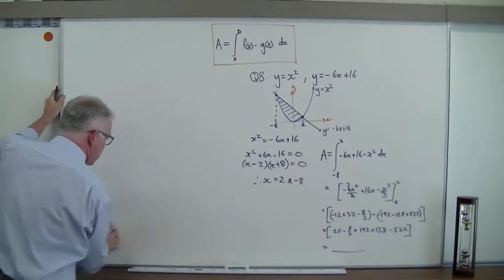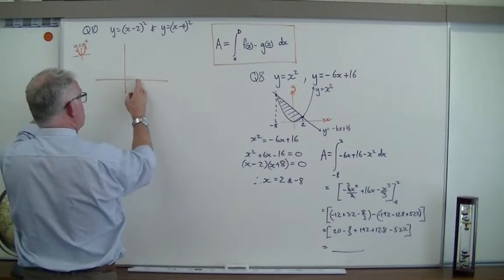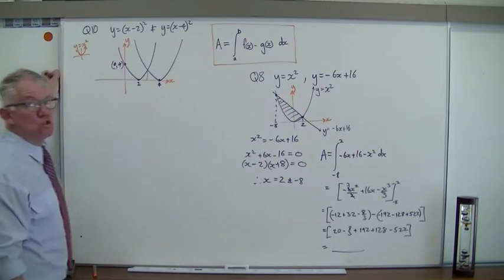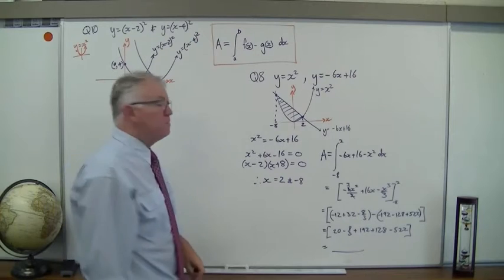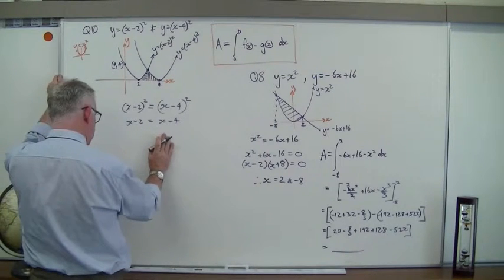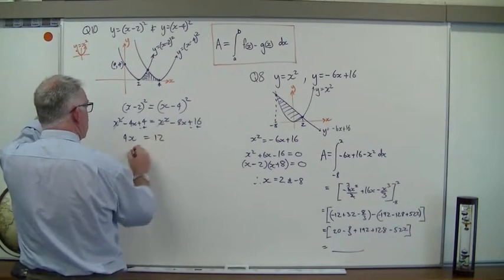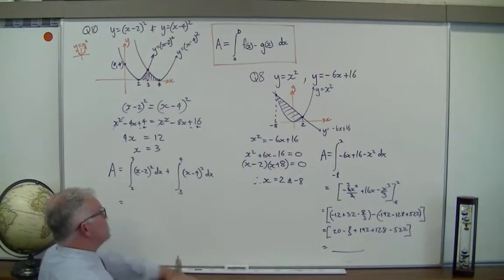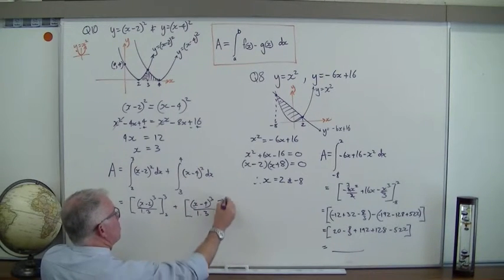Calculus Integration 5 Sums & Differences of Areas #5